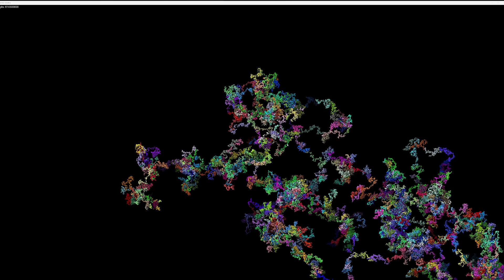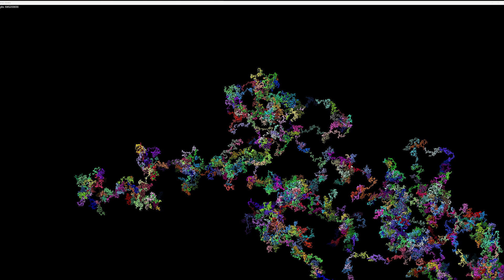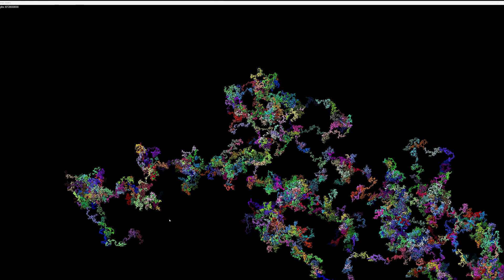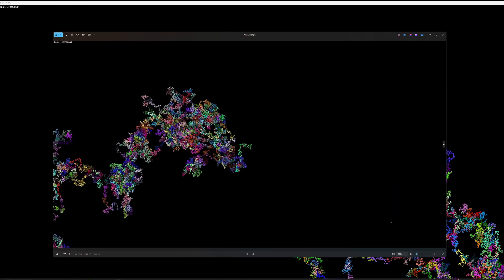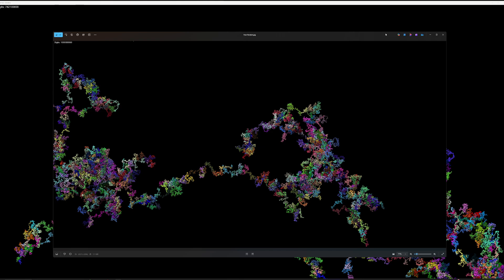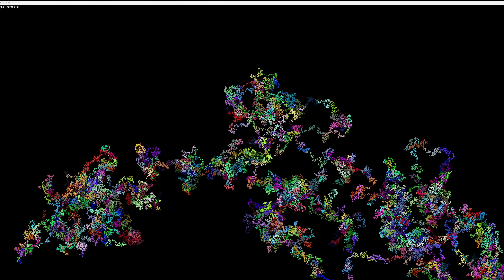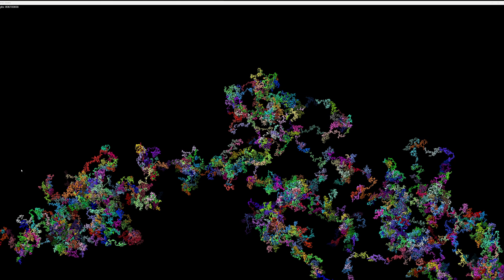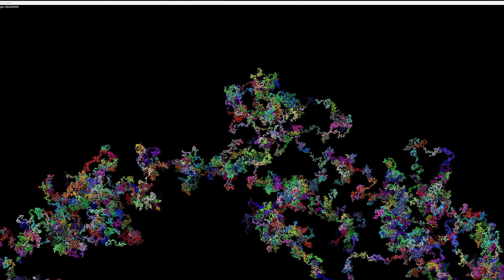1 Billion digits of Euler's number mapped, and explained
I heard all your comments! I made this video to explain things more, and what I have been up to since the last video.

Keep the input coming!

Soon i will put up the code, and the photos on my website, while you wait check out some of my other projects.